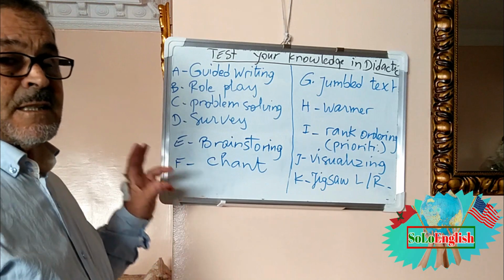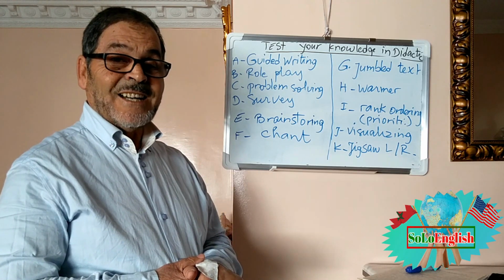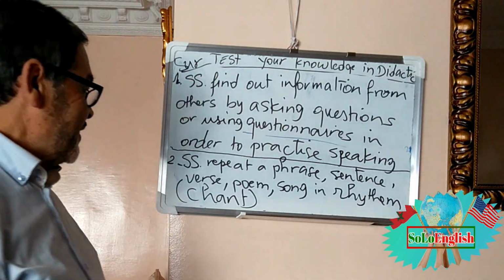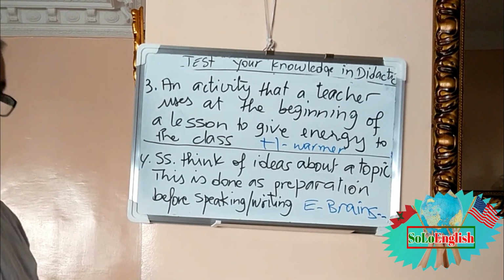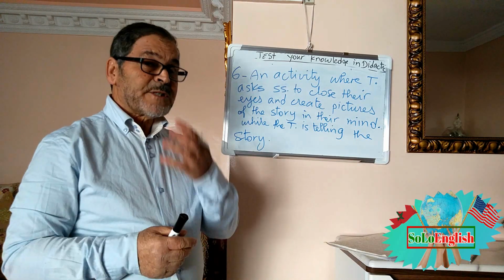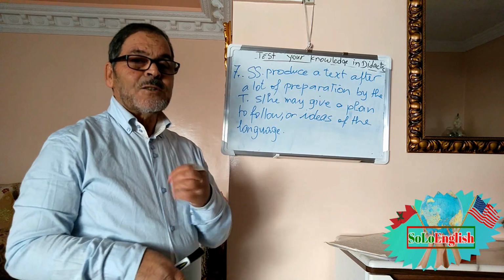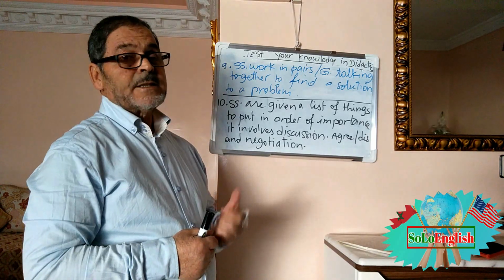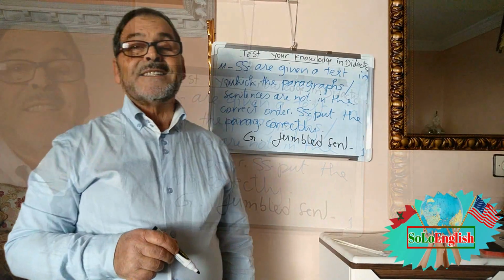SoloEnglish Vid 7 Test your knowledge in Didactic امتحان التعليم بالتعاقد - تخصص الانجليزية